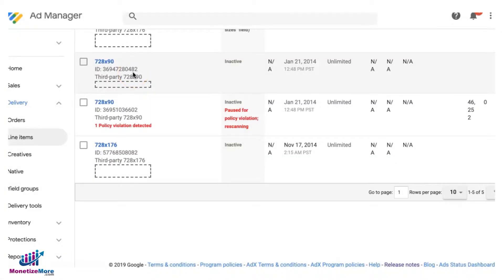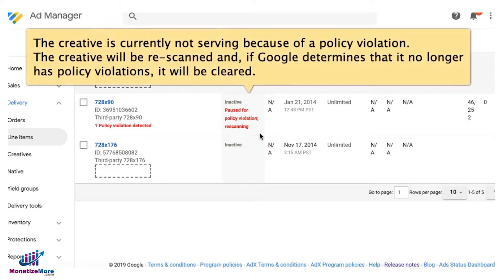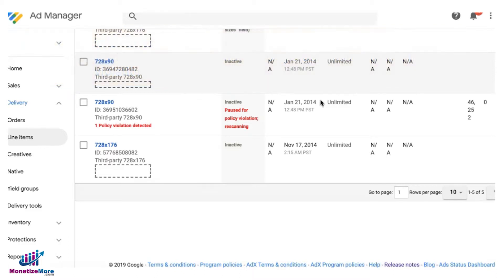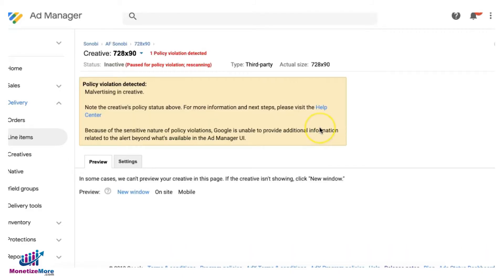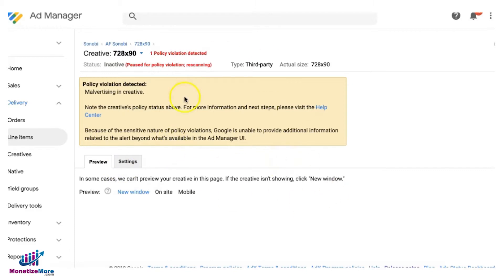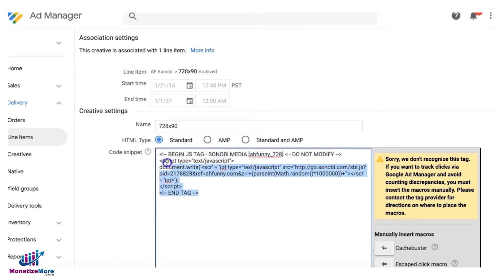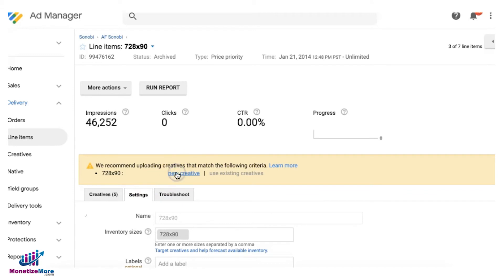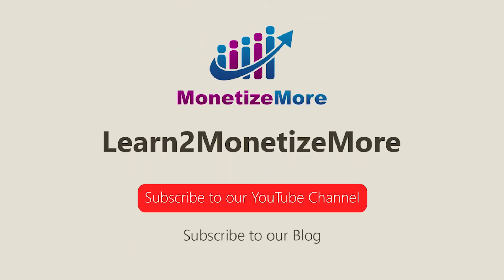Google Ad Manager Creative Status - Paused For Policy Violation & Re scanning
In this Google Ad Manager tutorial, we'll show you how to deal with the creative status "Paused For Policy Violation; Re scanning"